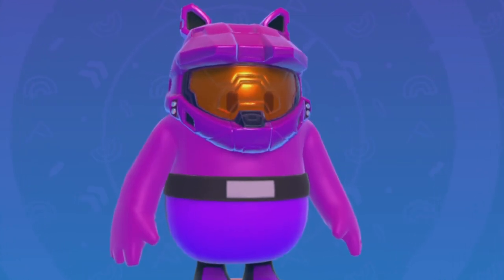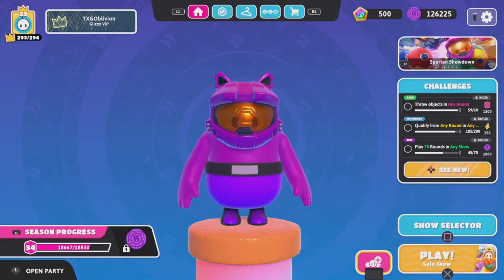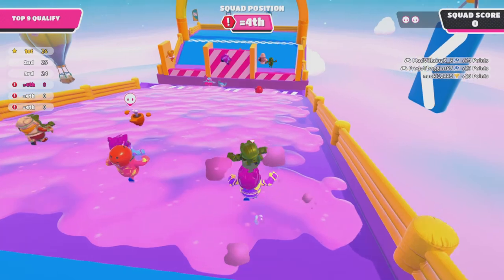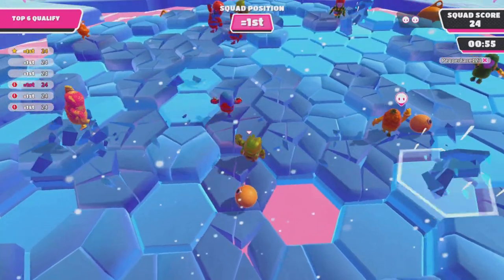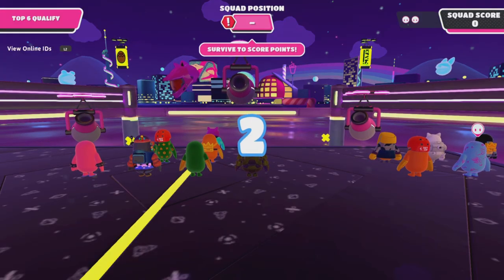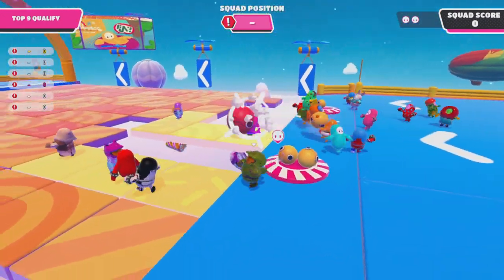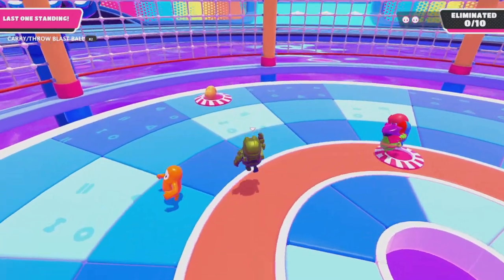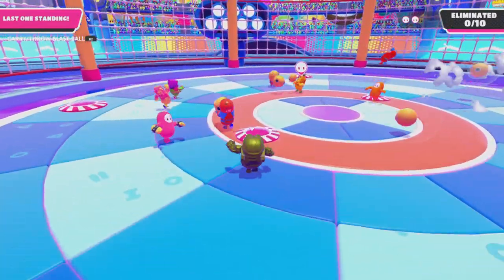How to Get ALL the Lost Helmets in Fall Guys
masterchief fallguys recommended caboose stentric this is an easy step process to get all the lost helmets in Fall Guys